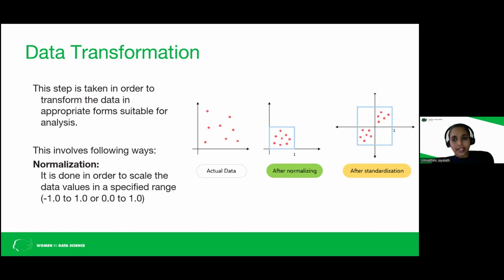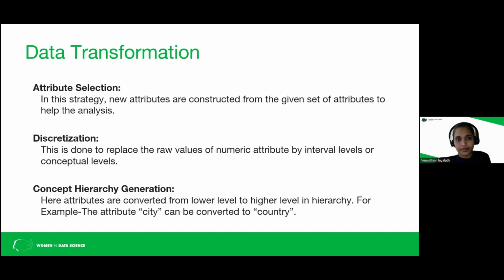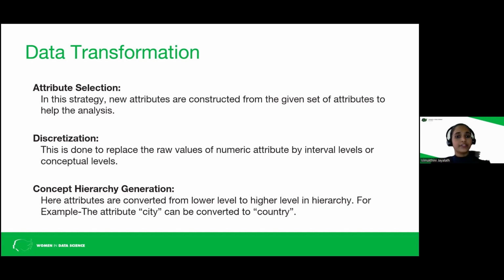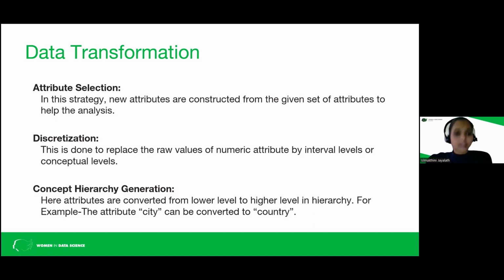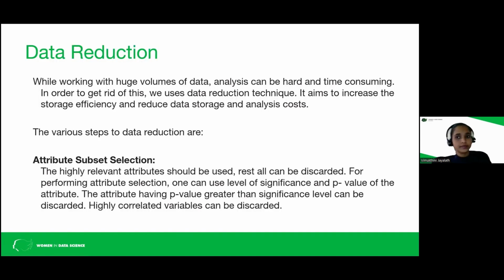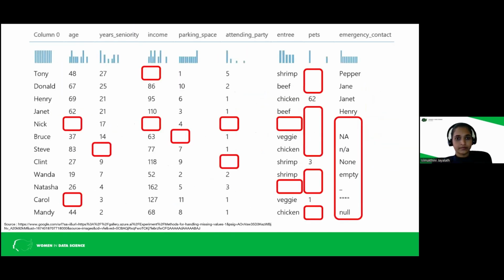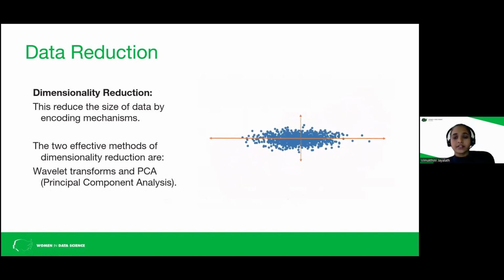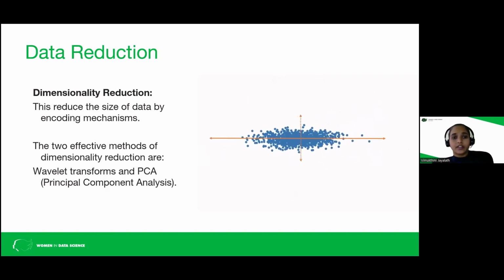Data Transformation and Reduction - Vimukthini Jayalath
A short lecture on Data Transformation and Reduction.